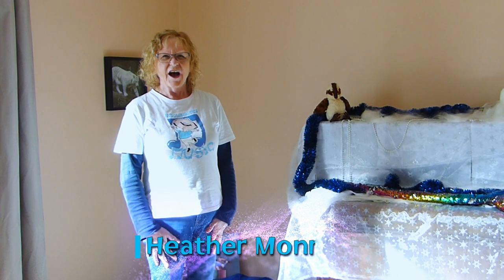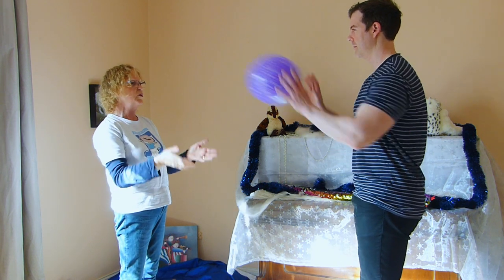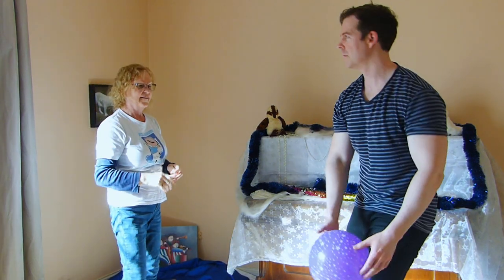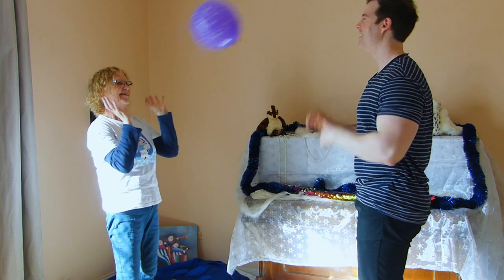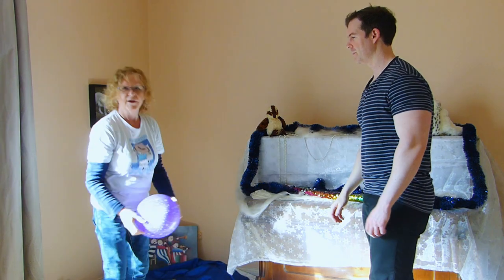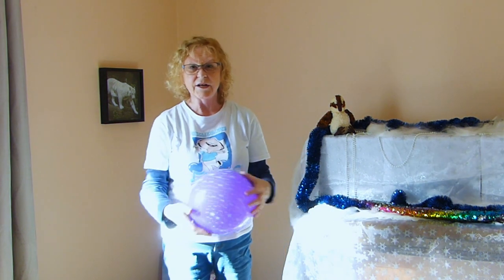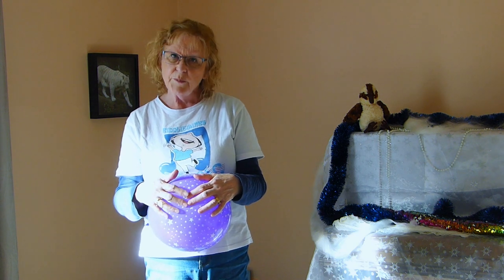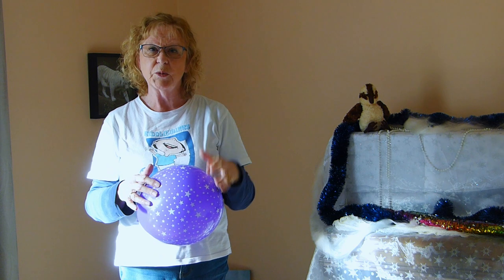'Balloon Play' | Music and Movement for Young Children | Album: Don't Be 2 Serious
Balloons are so much fun for children to play with. They are easier to throw and catch than balls. They enable children to have the feeling of success, as they aren’t as heavy, and don’t move quickly.

Balloon throwing and catching is even suitable for toddlers. It’s wonderful to see their faces light up when the balloon is thrown to them. Even if they don’t catch it straight away, they can pick it up as it rebounds. The most reluctant participant in a music class will still join in with throwing and catching a balloon, and will do so with a smile on their face. It’s a real sense of achievement being able to catch and throw, without any fear of failure.

Timestamps:
0:05 Intro
1:10 Version with Music

Follow along with Heather Monro, kindergarten teacher and director of Kiddliewinks Music, and help your children to develop:
♫ Hand and eye co-ordination
♫ Balance
♫ Visual tracking/eye fitness
♫ Fine motor control
♫ Gross motor control